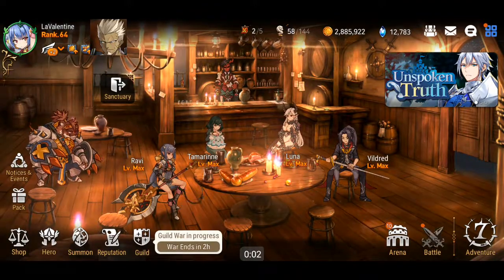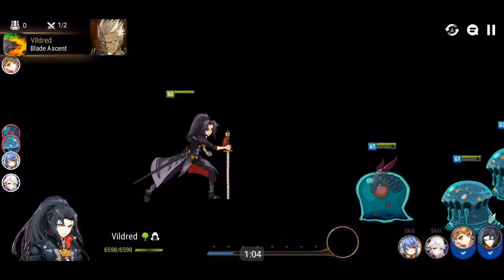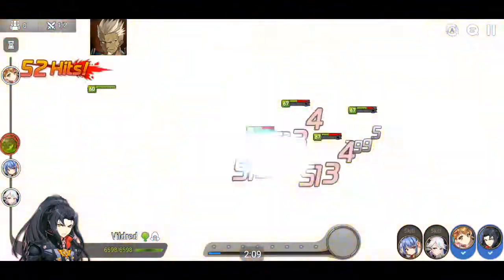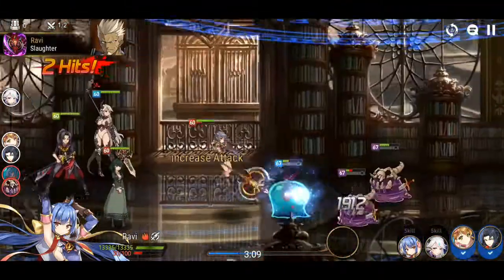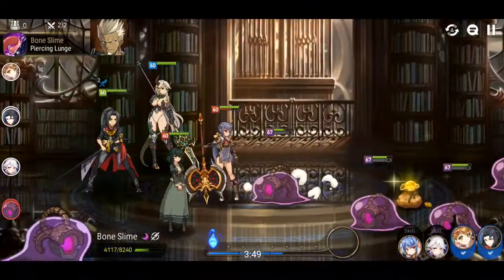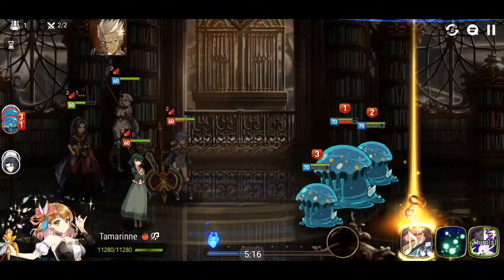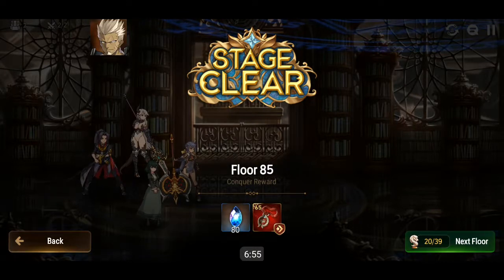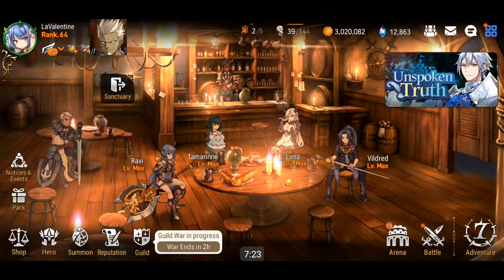[EPIC 7] Automaton Tower 81-85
TBA

TBA